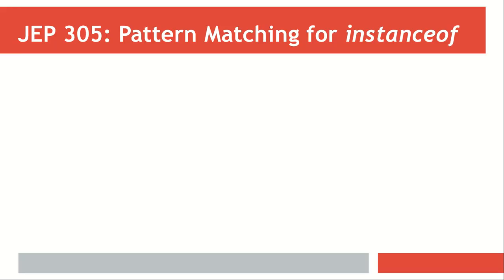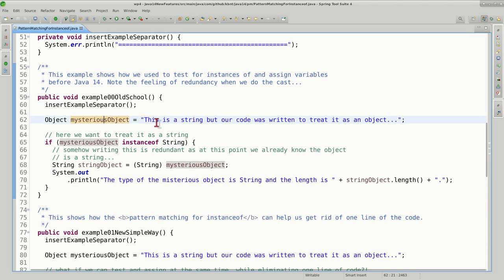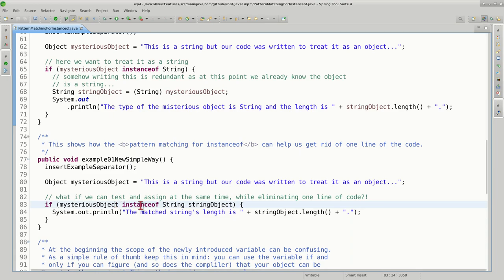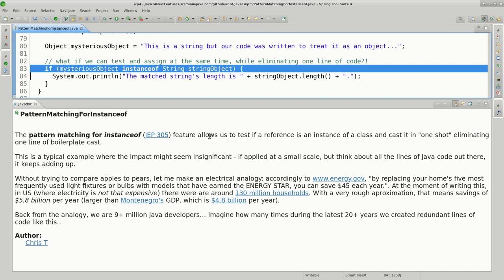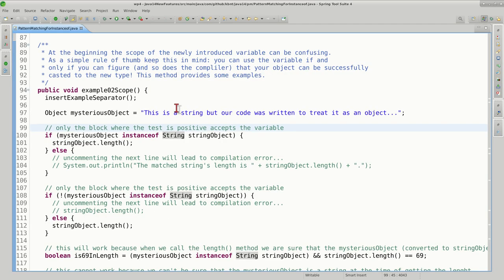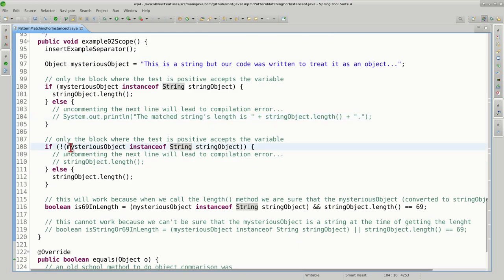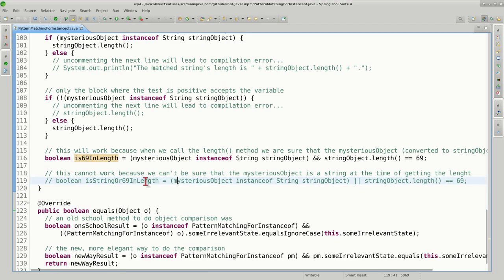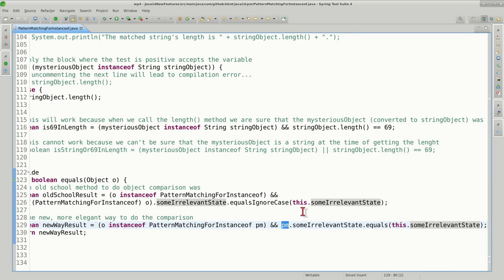Java 14 - Pattern Matching for instanceof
Coverage of the Java 14 - Pattern Matching for instanceof (JEP 305).
Summary:
00:54 - Motivation
01:55 - Description of the Feature
02:44 - Economy of Scale Analogy
04:15 - Variable Scope
06:18 - A shorter way to implement an equals method